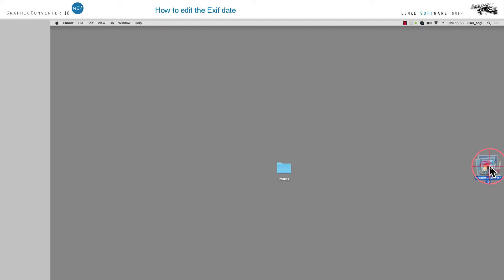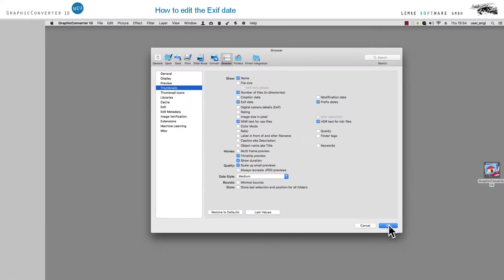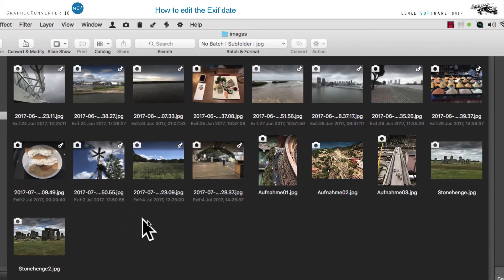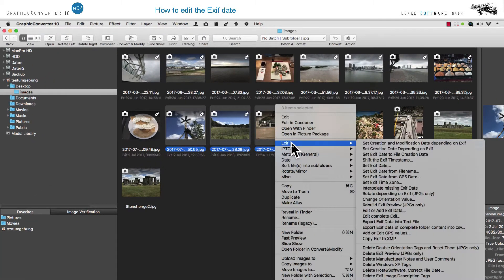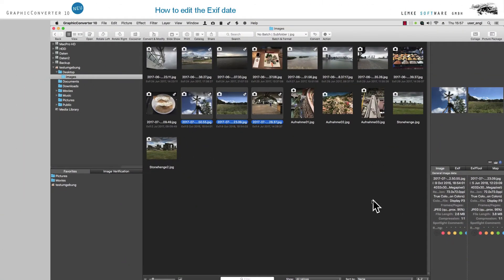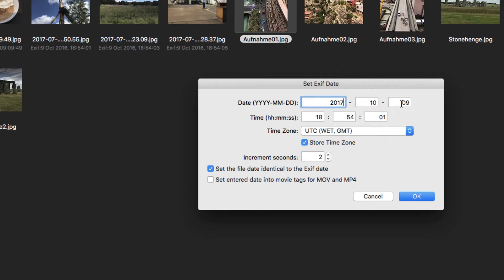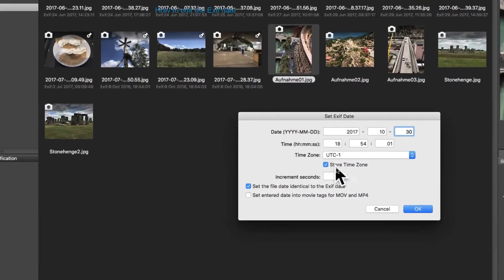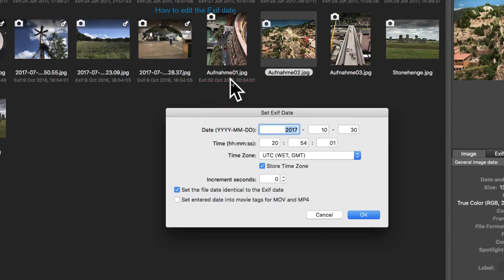Graphicconverter - How to edit the Exif date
Exif is a standard format for saving meta data in digital images.
With graphicconverter 10 you will be able to edit the exif date in a comfortable process. In a window which opens up enter the relevant dates for the images to be modified. Perhaps in case of incorrect time stamps or Exif entries of a picture or movie tags you now will be able to correct and synchronize with very few steps.